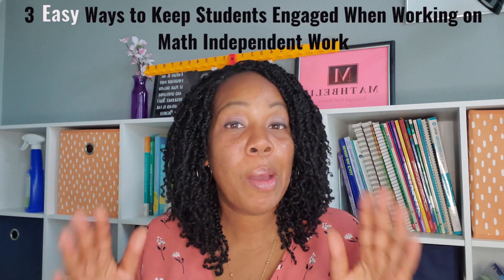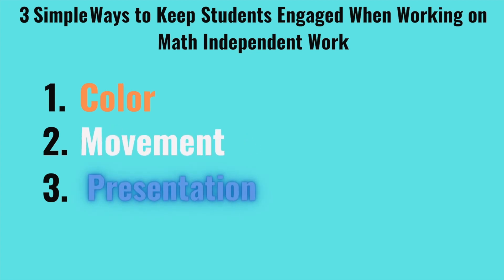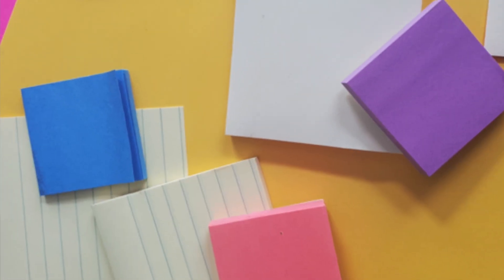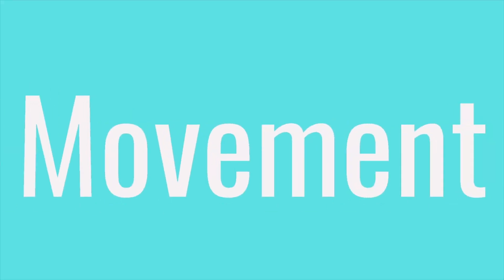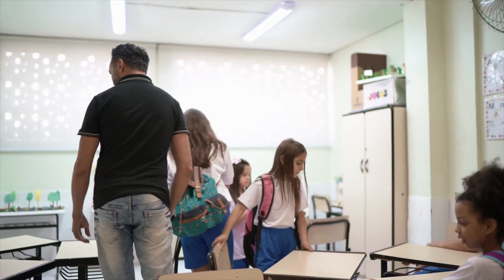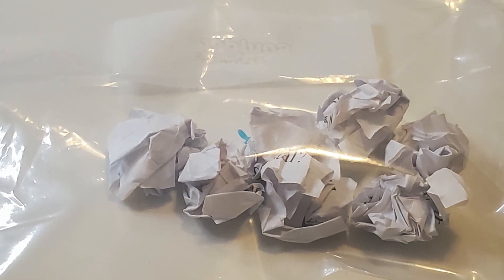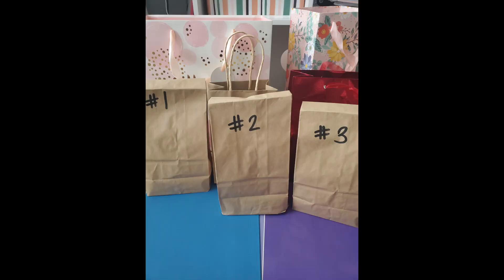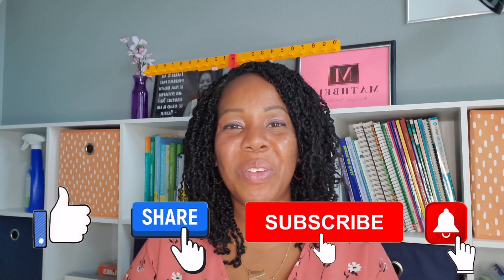3 Simple Ways to Keep Students Engaged During Independent Work Time | Teach Elementary Math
Your instruction during the lesson is engaging but what about when students move to work on their own?  We all want elementary aged (K-5) students to be able to problem solve and continue working during math independent time.  The question is how can we keep them focused and engaged?

In this video, learn 3 simple and easy ways for engaging students during elementary math independent work time.  Keep their focus on what they are doing instead  of daydreaming because their attention span is so short.

Get 2 BONUS suggestions for keeping your students engaged when working on elementary math independent work by reading the BLOG POST

How to Make a Printable Place Value Chart in PowerPoint

25 Math-Themed Virtual Backgrounds for Zoom, Microsoft Teams, or Google Meets -

🖨 Printable Products
Fraction Strips -

👩🏾‍💻 Digital Products
Fraction Strips Kit -

100 Questions Place Value Review - Hundreds, Tens, and Ones - PowerPoint Activity

Title:  Funday

 🙋🏾‍♀️ Say Hi!